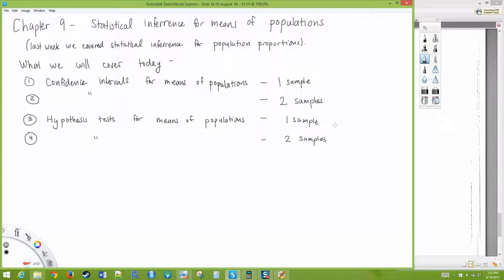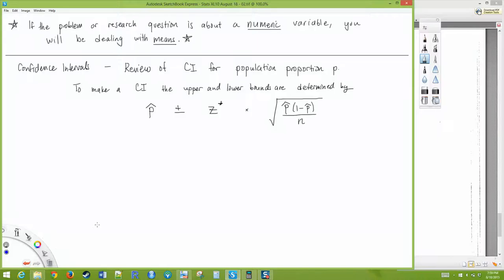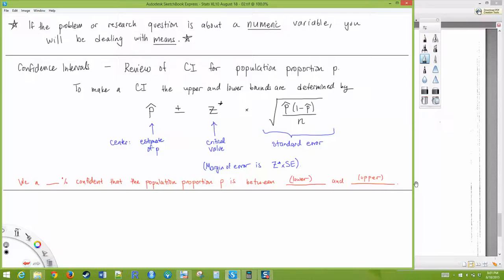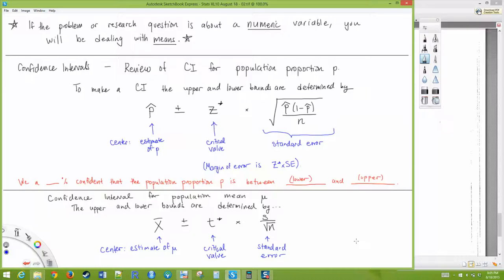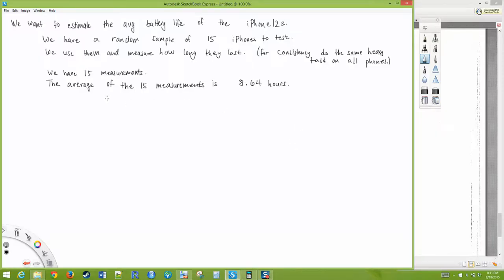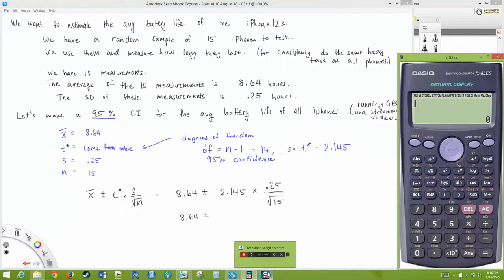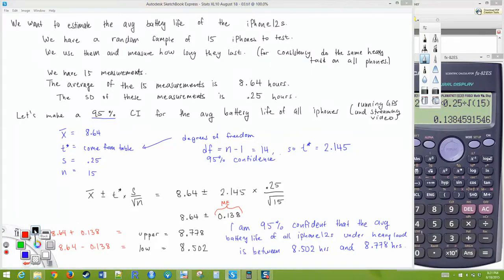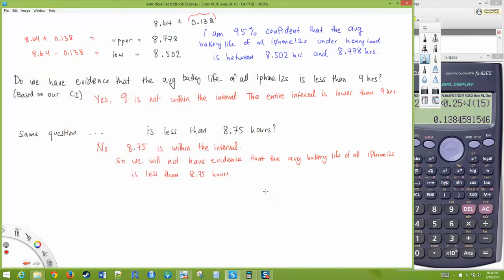Stats XL10 Lecture August 18 2015 Part 1